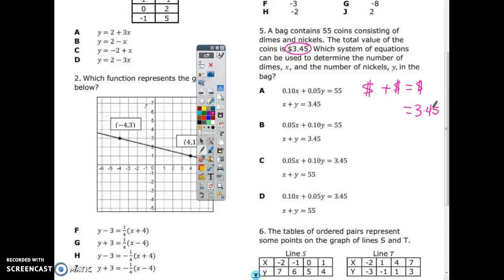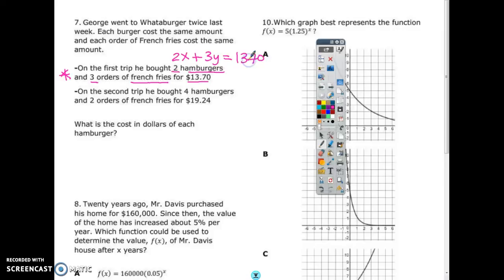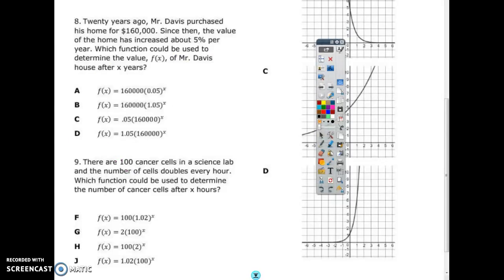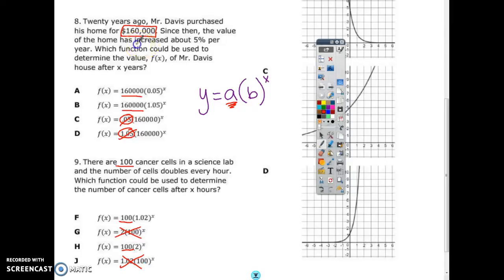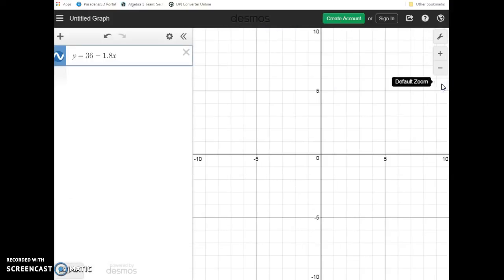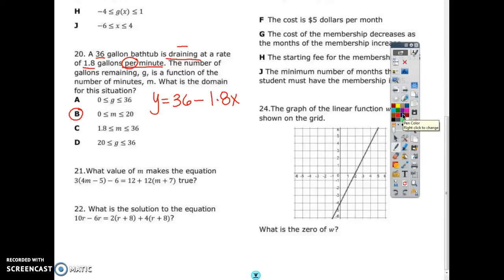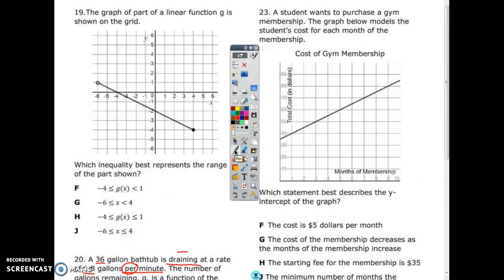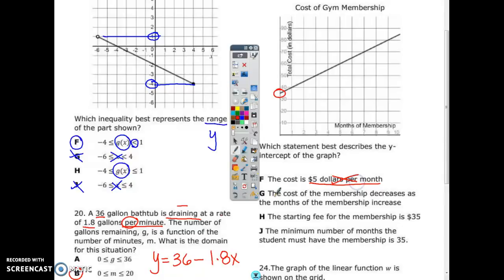Final Review #5, 7, 8, 9, 19, 20, 21, 22, 23